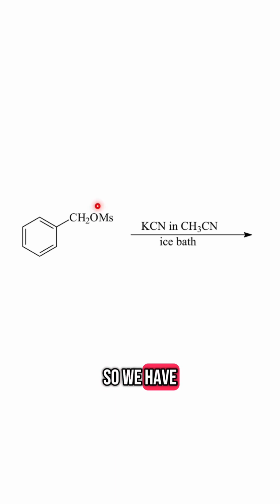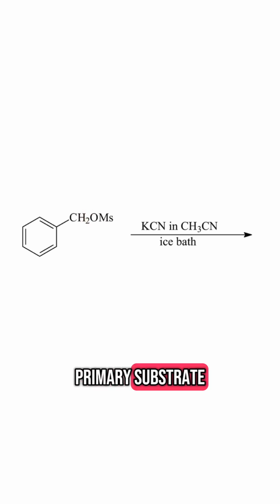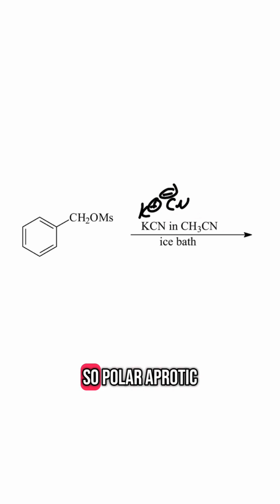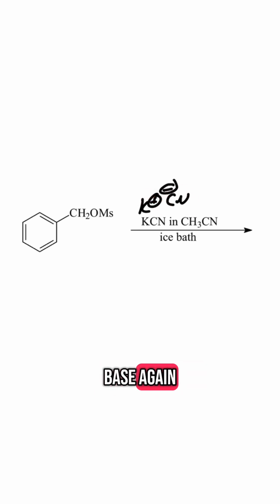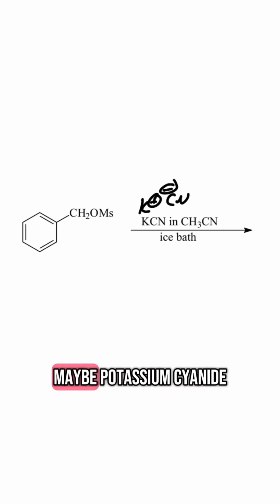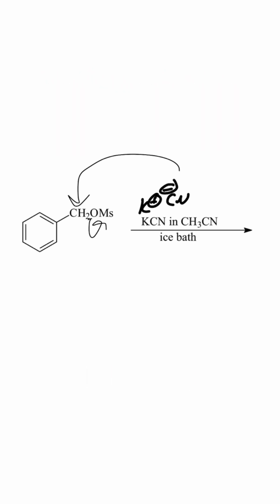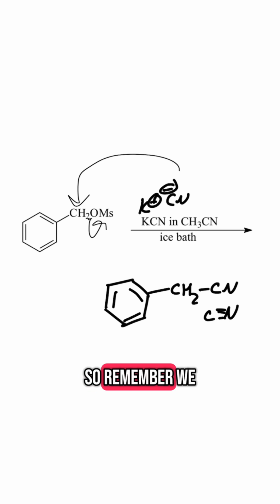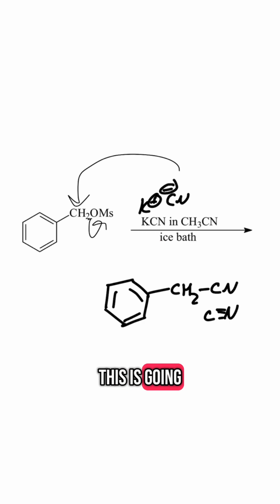Predict the Product [Ep.15] | SN2 Reaction Practice + Mechanism Walkthrough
Can you predict the product of an SN2 reaction? In Predict the Product [Ep.15], you’ll be given a real reaction and challenged to figure out the major product. Then we walk through the complete SN2 mechanism, showing every step and explaining why it works.

✅ What You’ll Learn:

How to recognize an SN2 reaction

Step-by-step SN2 mechanism

Stereochemistry (inversion!) and key SN2 features

Strategy for substitution vs. elimination problems

💡 Great for:

Students in Organic Chemistry I & II

MCAT and ACS exam prep

Anyone reviewing mechanisms or reaction logic

🧠 Tip: Pause the video and try predicting the product first — then check your work during the walkthrough.